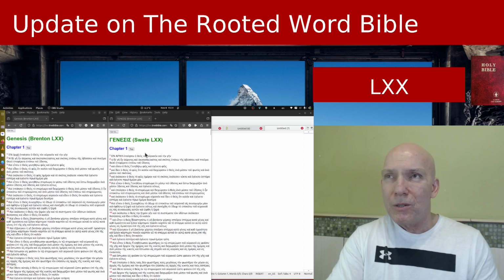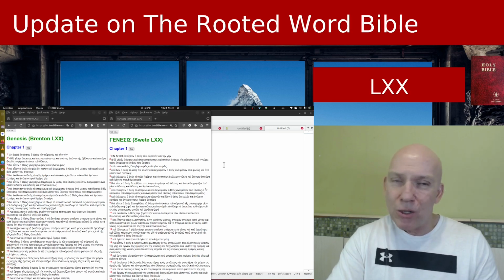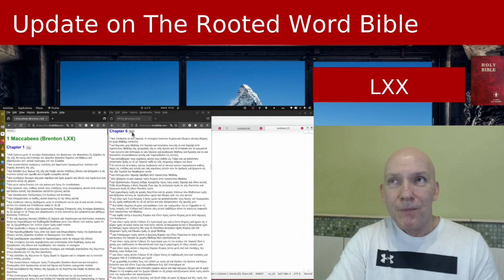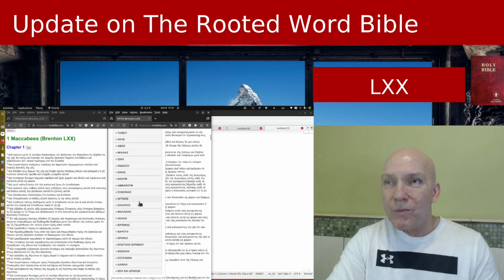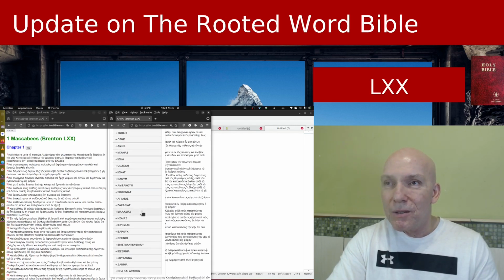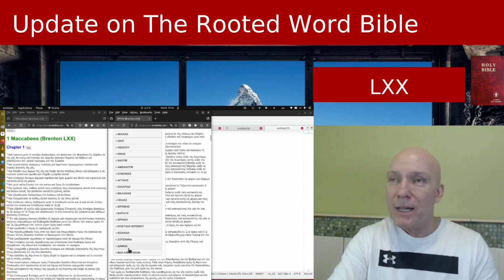Update on The Rooted Word Bible - Old Testament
This is why I have not made a video for a couple of weeks. Good news.

Which Translation of the Old Testament?

The Rooted Word translation online live in progress.